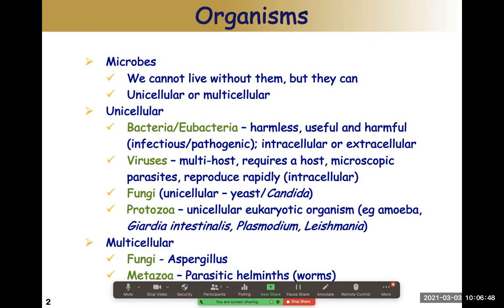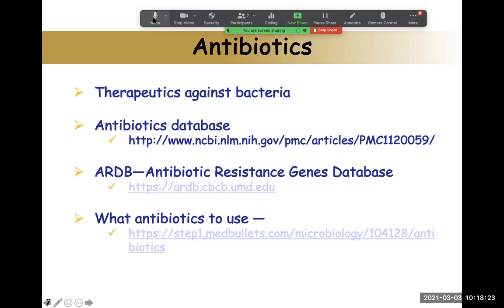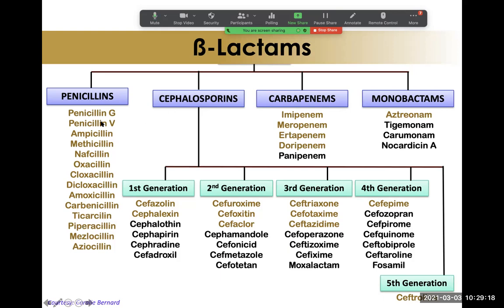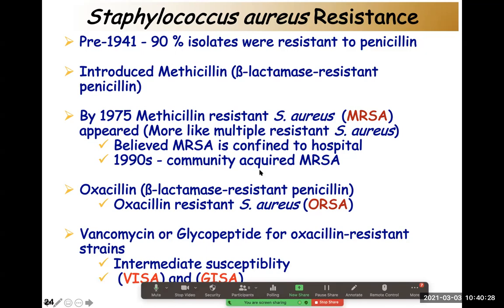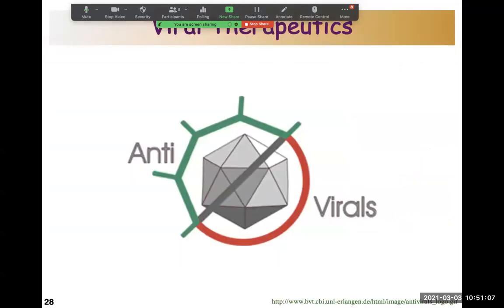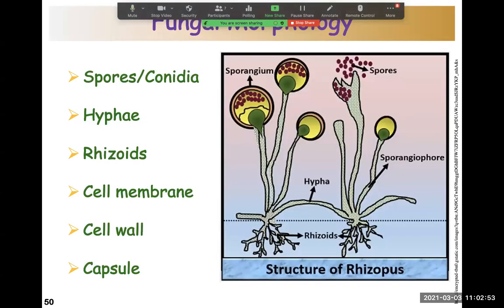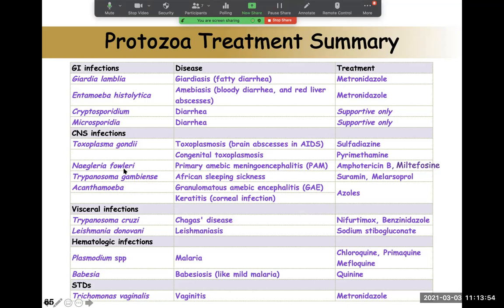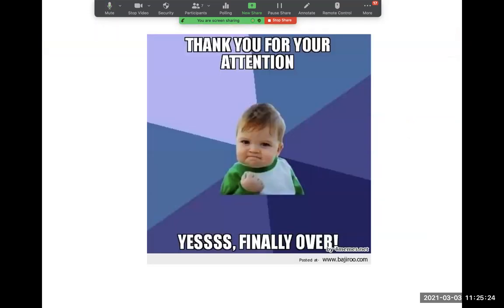Therapeutics and Resistance Lecture by K Mathee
Learn about antimicrobial resistance.